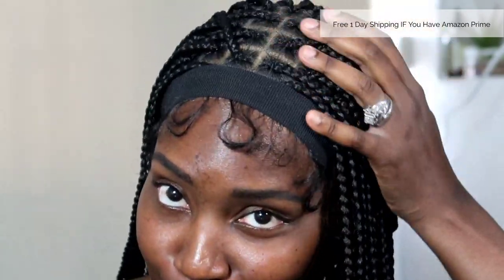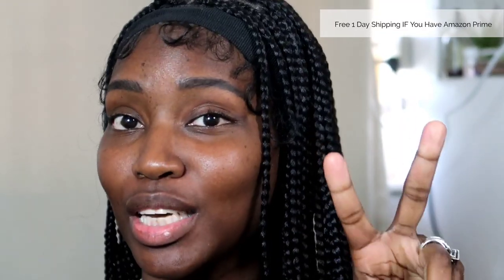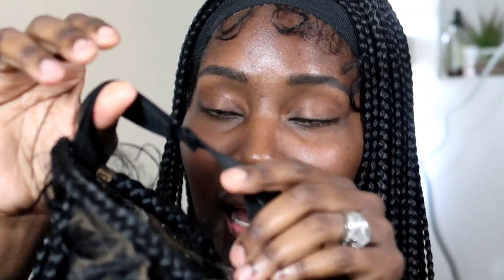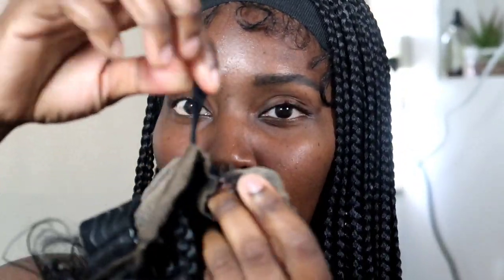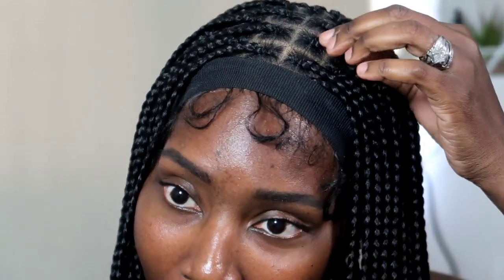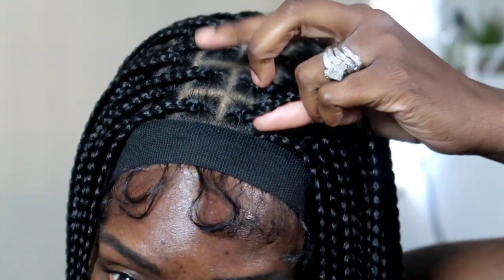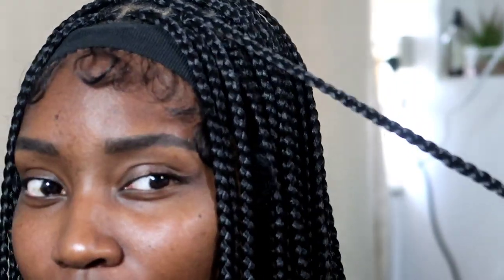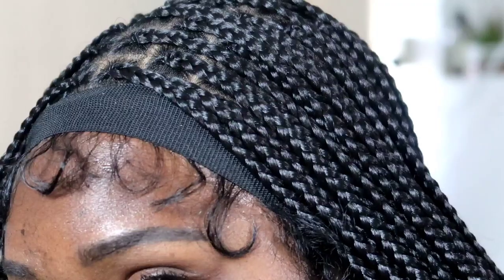36 inch Box Braids For Under $100?!?| KNOTLESS BOX BRAID WIG FROM AMAZON| SANGTOK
Direct link of the same wig on Amazon
  Hair Info: 36inch Box braided wig full lace Box braids wig

Follow sangtokhair for more sales